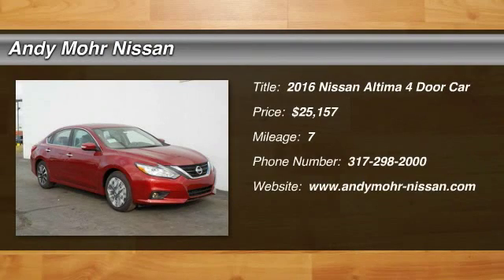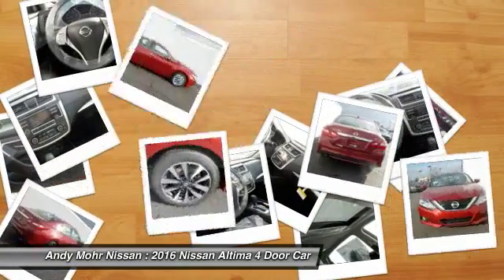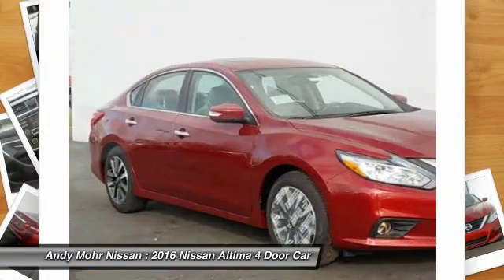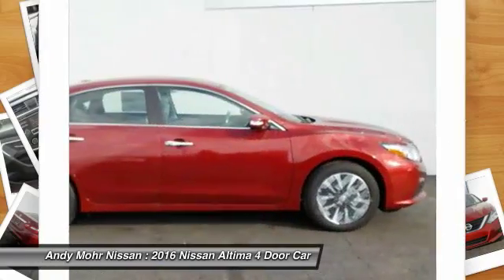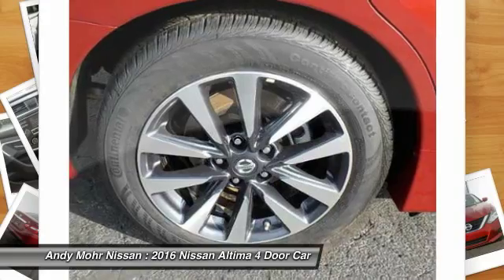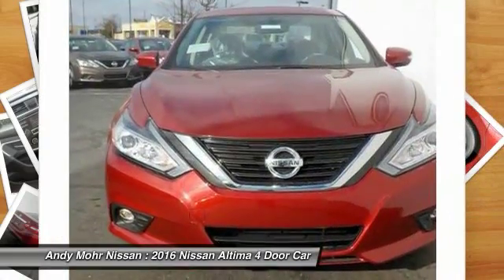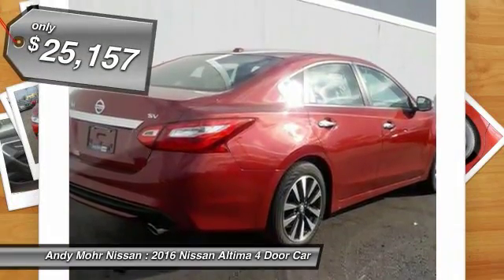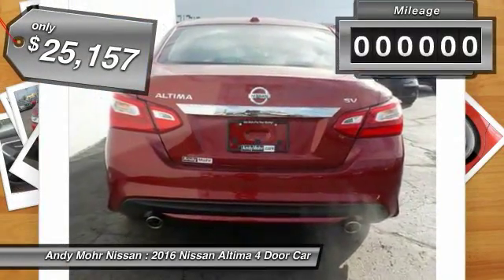2016 Nissan Altima Indianapolis IN C6113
2016 Nissan Altima

THE ANDY MOHR AUTOMOTIVE GROUP has provided positive car buying experiences in Indianapolis, Plainfield, Avon, Brownsburg, Greenwood, Danville, Bloomington, Terre Haute, Columbus, Fishers, Carmel, Zionsville, Lebanon and all of Marion county since 1993.